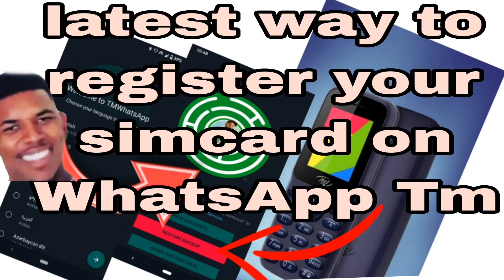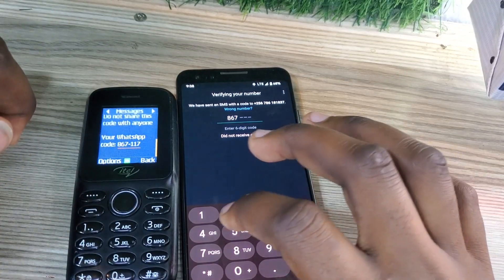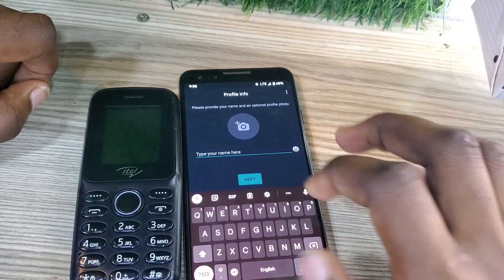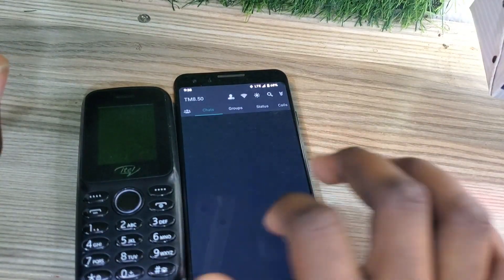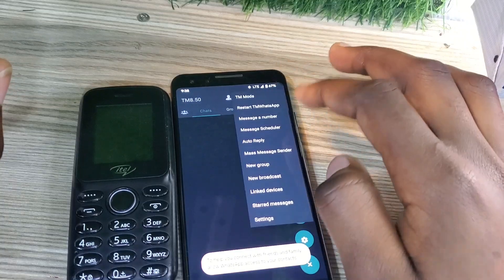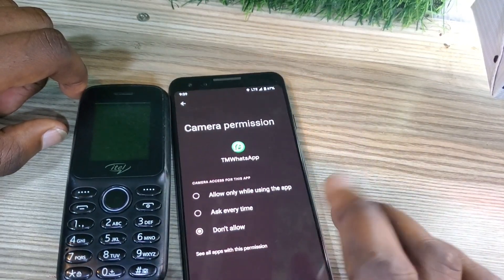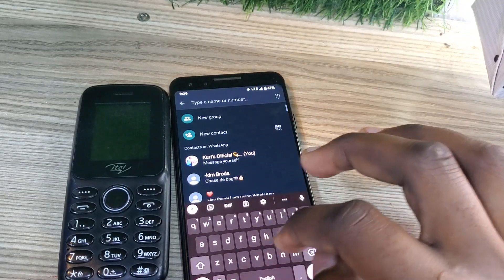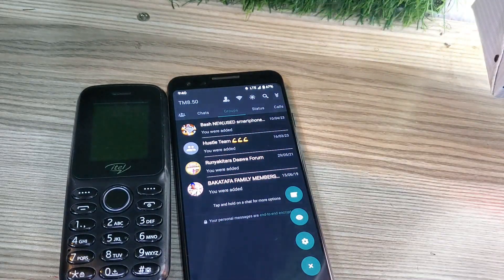latest way to register your simcard to Whatsapp tm in few seconds 🧏🧏🧏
Whatsapp tm